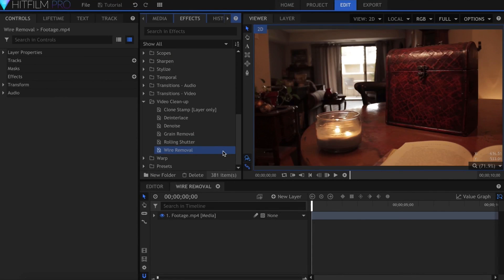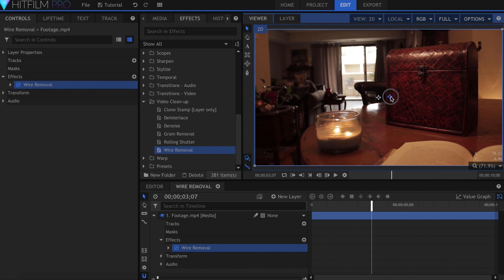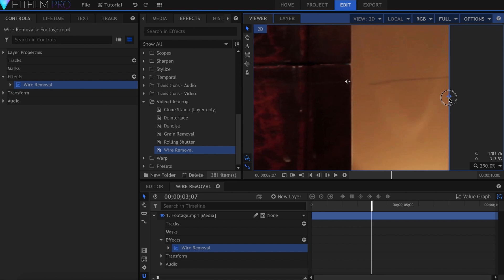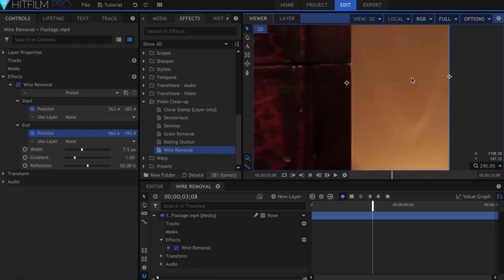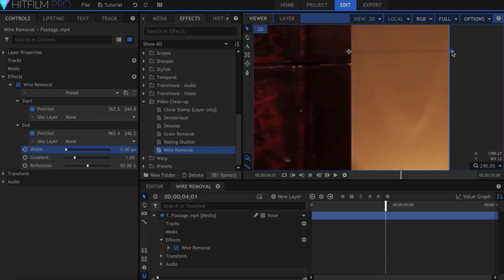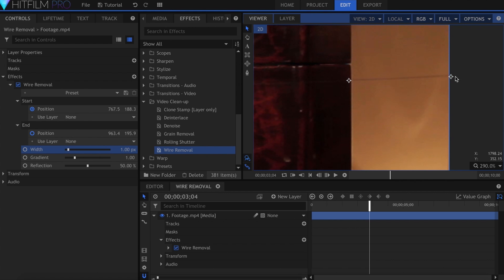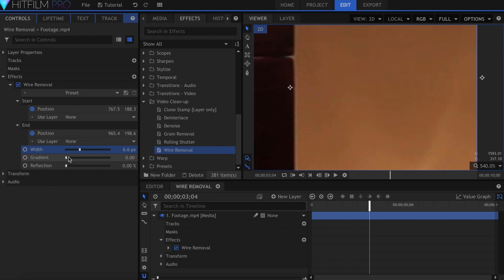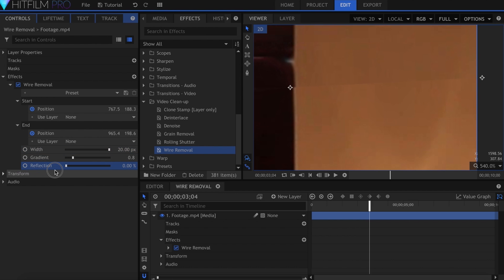Annabelle VFX - Spooky wire removal tutorial | HitFilm Pro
Take inspiration from Annabelle: Creation and add a ghost to your next project! With some practical tricks and a quick wire removal method, you can create a poltergeist in HitFilm quicker than you can say 'boo'!